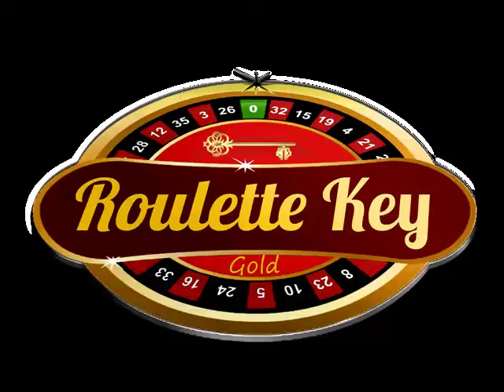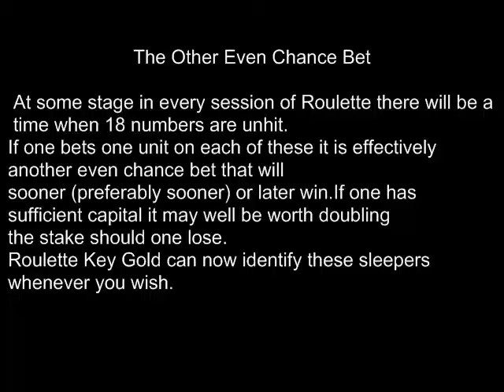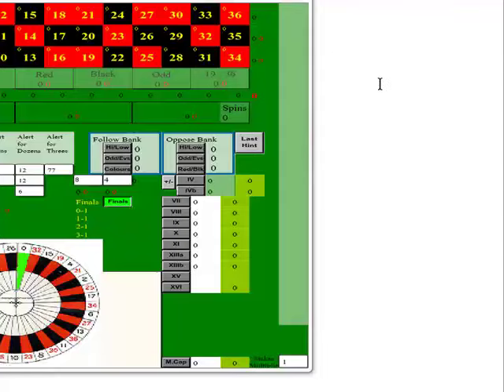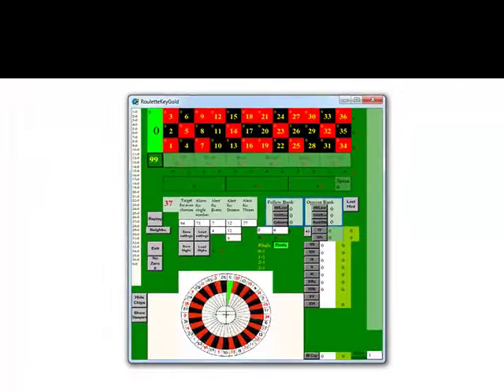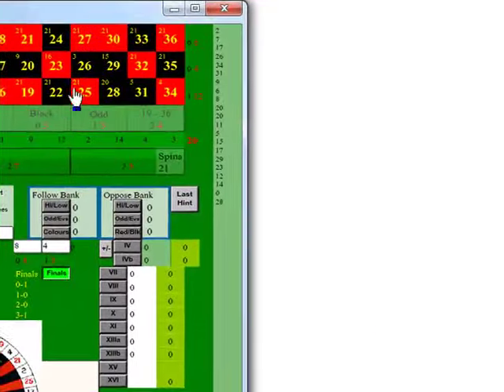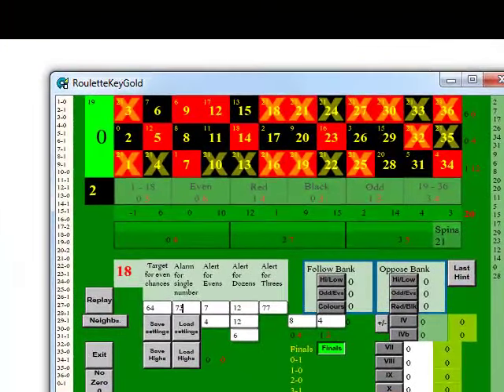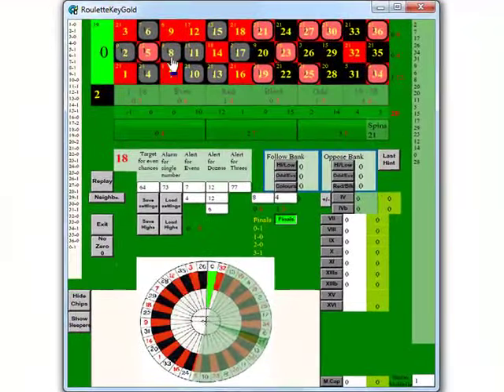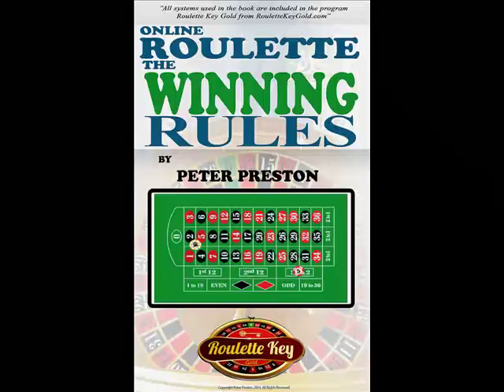Playing the other Secret Even Chance using RouletteKeyGold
In every roulette session there will be a stage when 18 numbers haven't been hit. These numbers have typically slept 20-30 times.
I hesitate to say they will definitely come up but I think its highly likely don't you?
RouletteKeyGold now gives you an easy way to identify this 'Secret' Even Chance that occurs in every session.
This is in addition to the 70 or so other even chances it also watches!